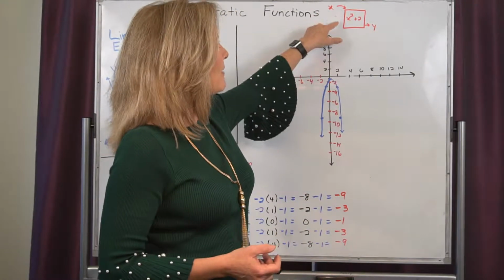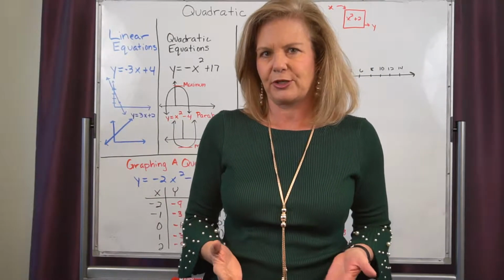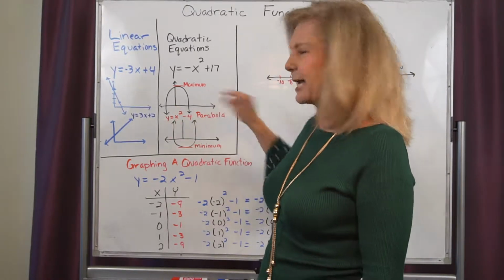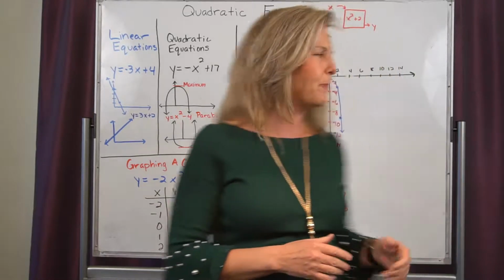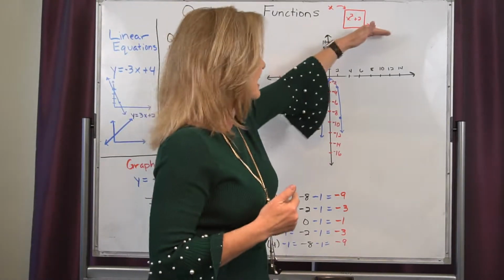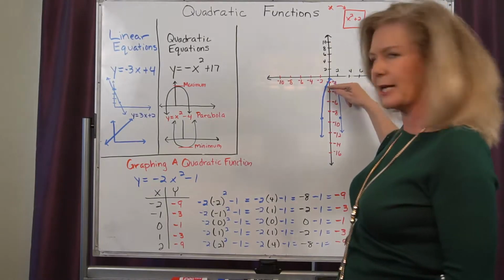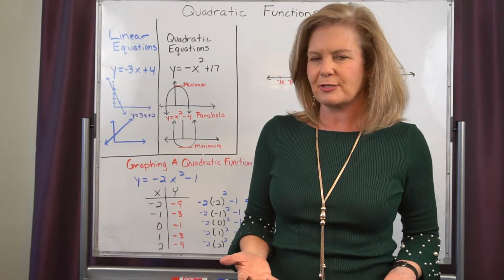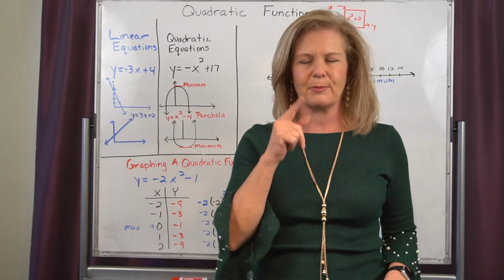Quadratic Functions - Lesson 12-6